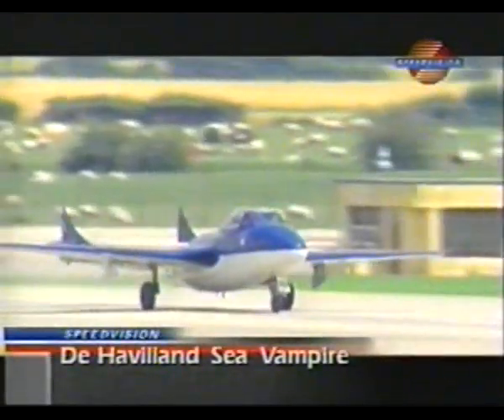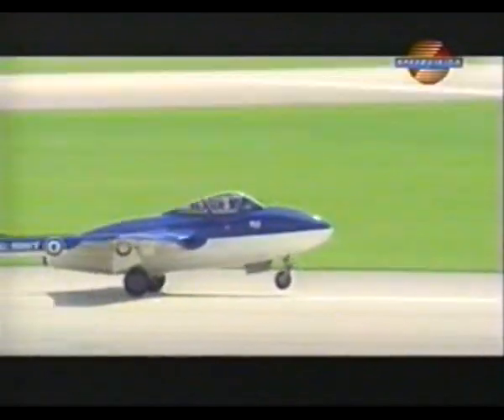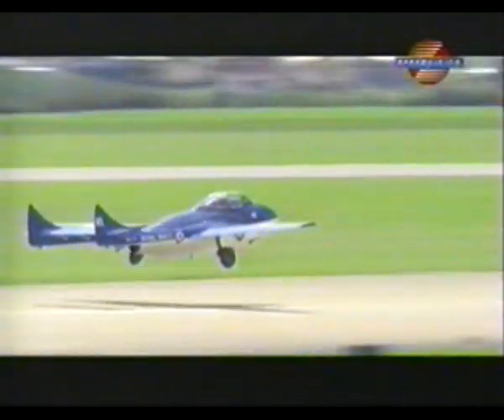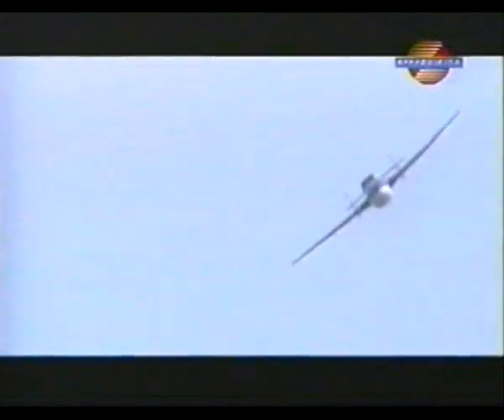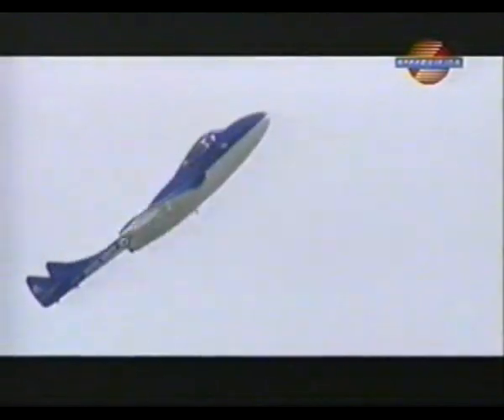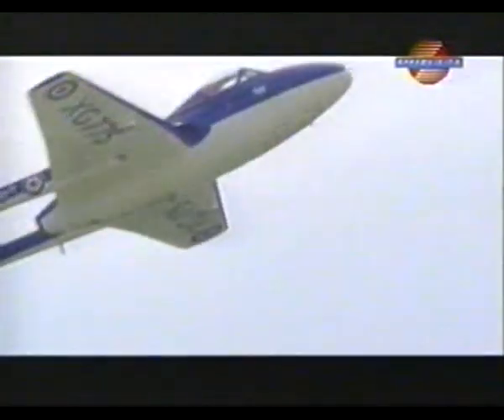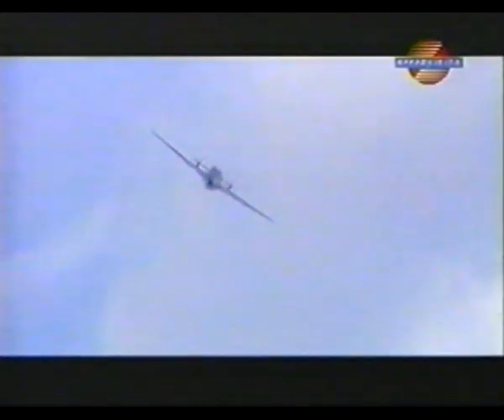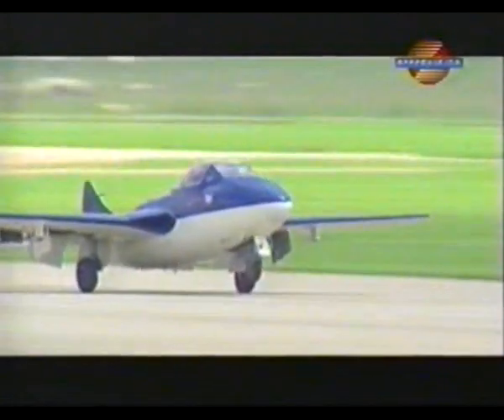de Havilland Sea Vampire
The de Havilland DH.100 Vampire was a British jet-engined fighter of the Second World War, the second jet-powered aircraft commissioned by the Royal Air Force during the War (the first being the Gloster Meteor), although it was not used in combat. The Vampire served with front line RAF squadrons until 1955 and continued in use as a trainer until 1966. It also served with many air forces worldwide, and set several aviation firsts and records. Almost 3,300 Vampires were built, a quarter of them under licence in other countries. The Vampire design was also developed into the de Havilland Venom fighter-bomber as well as naval Sea Vampire variants.